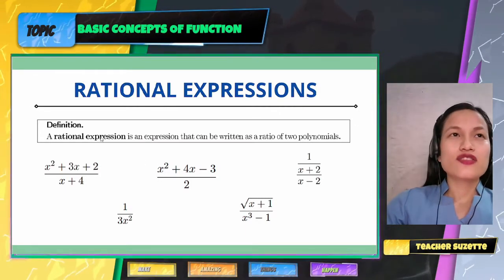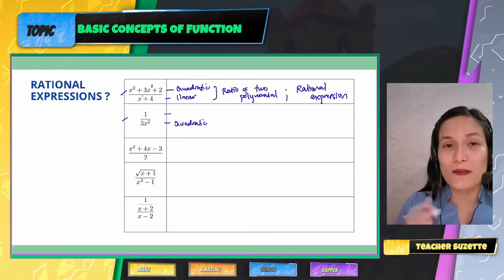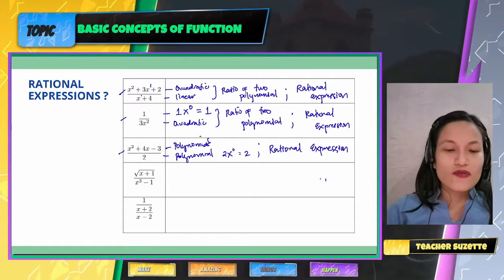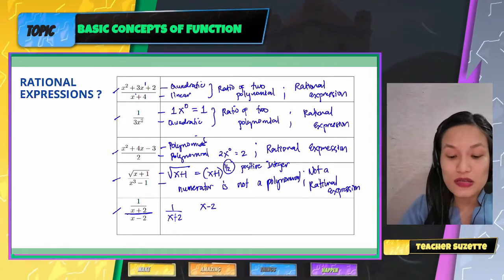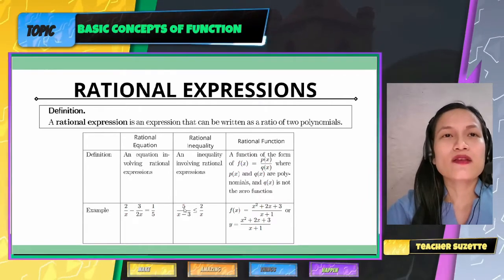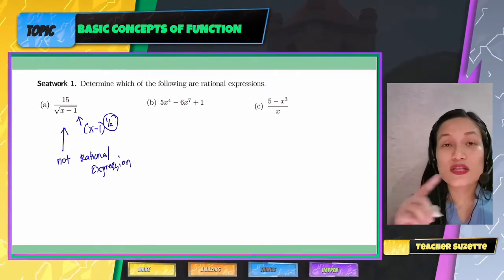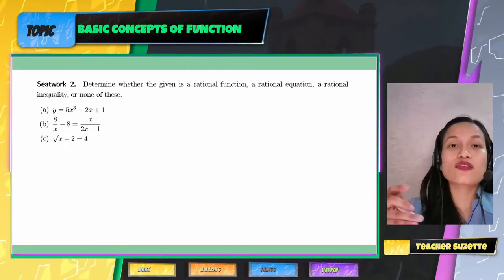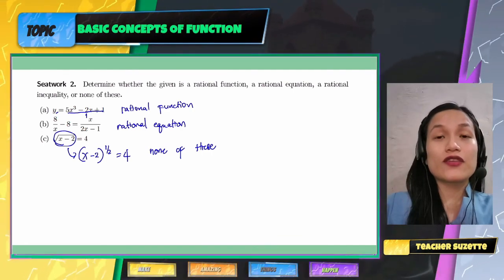Rational Functions, Equation, Inequalities